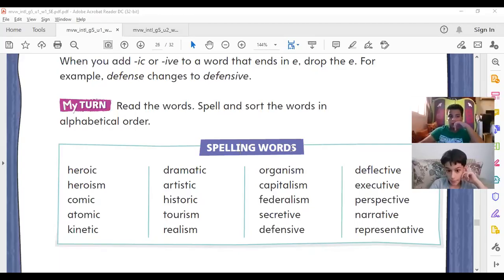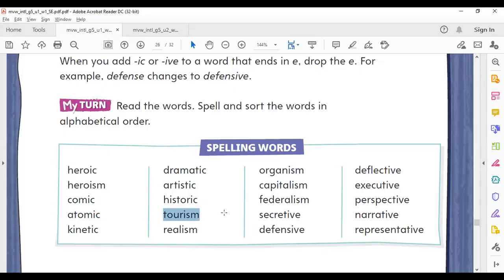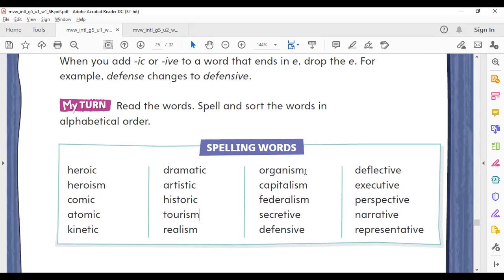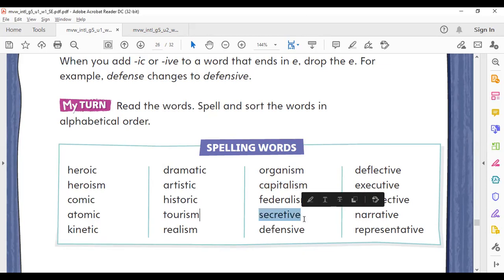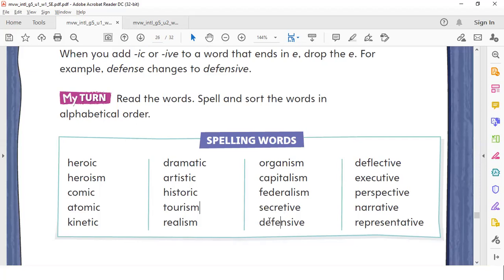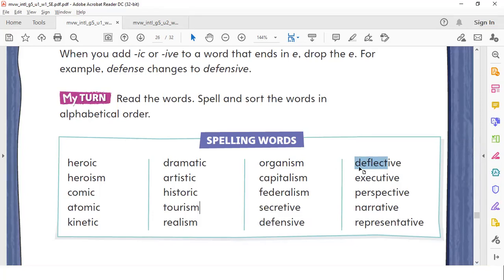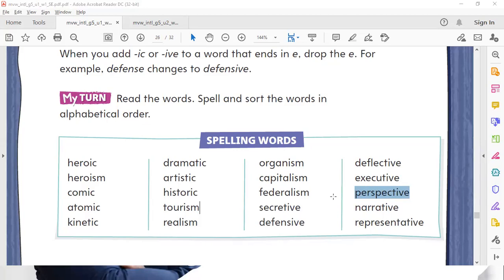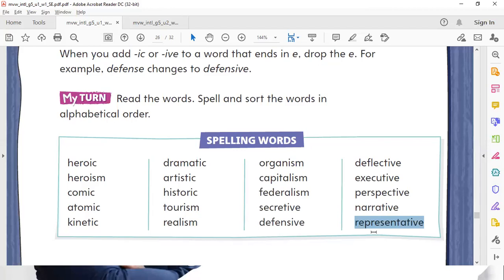Grade 5 Spelling Suffixes Part 2